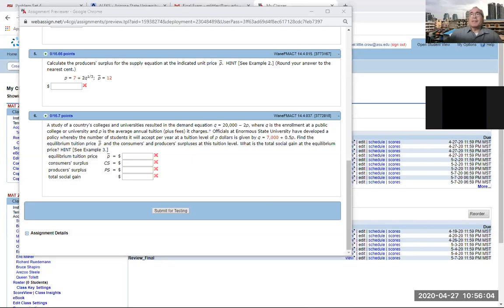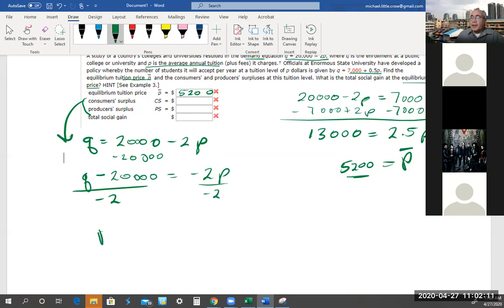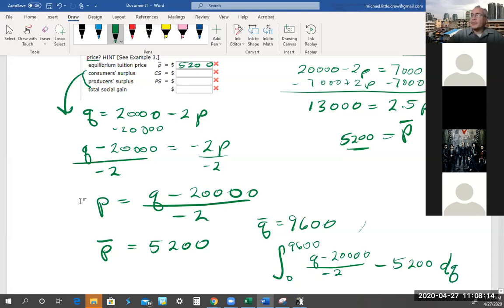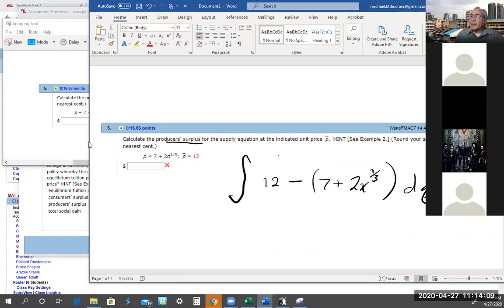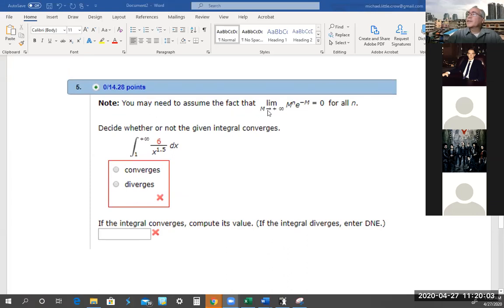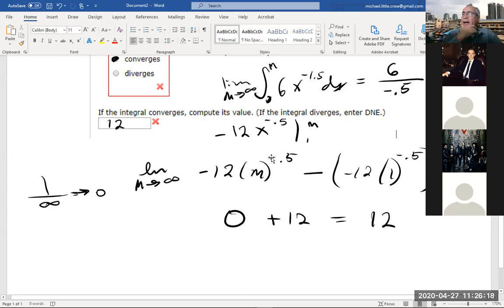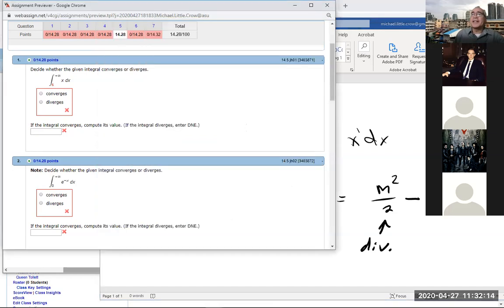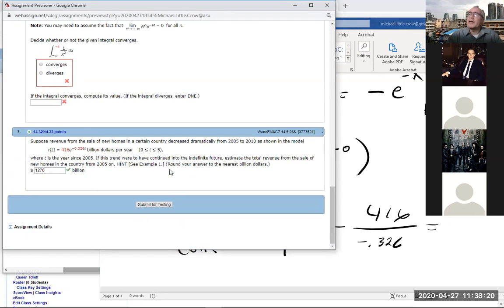MAT 210 Brief Calculus Zoom Class on 04.27.2020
Answering some questions on 14.4 and 14.5.